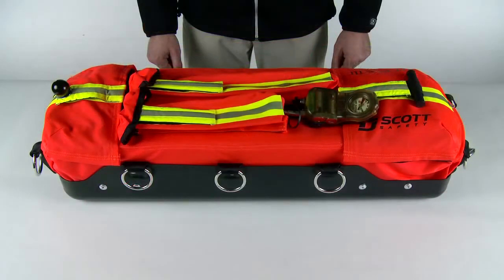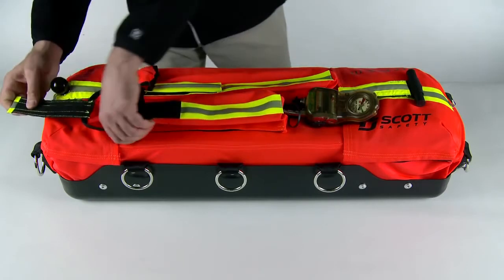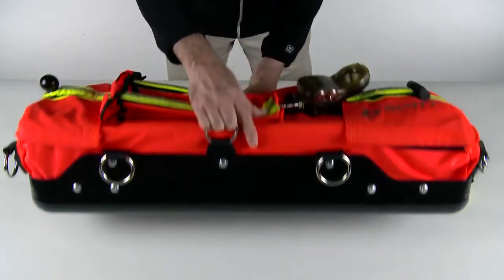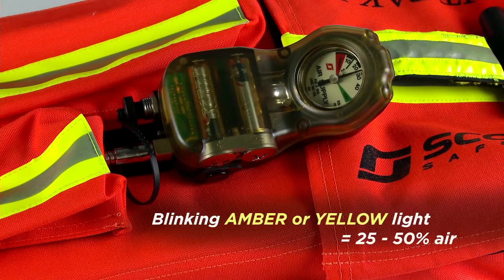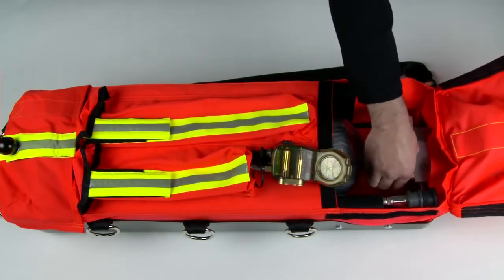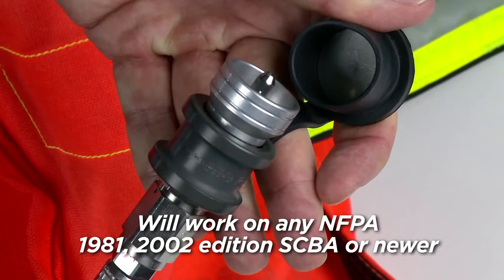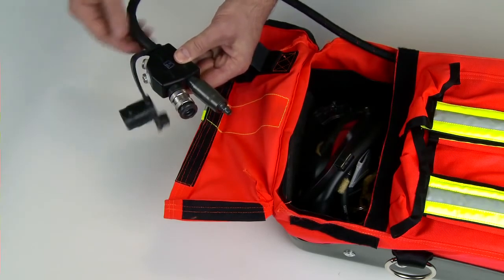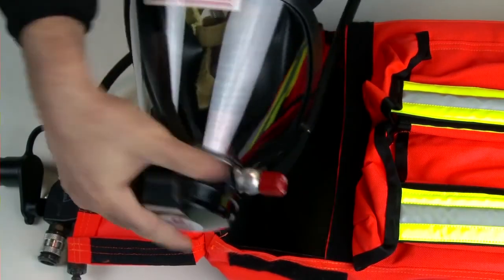RIT PAK III ORIENTATION